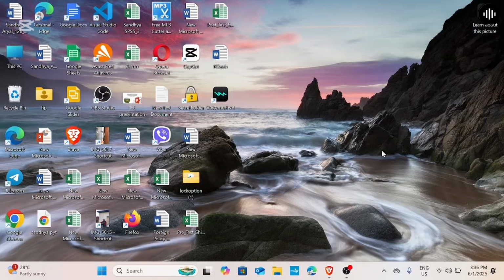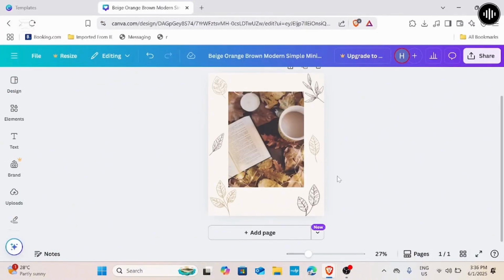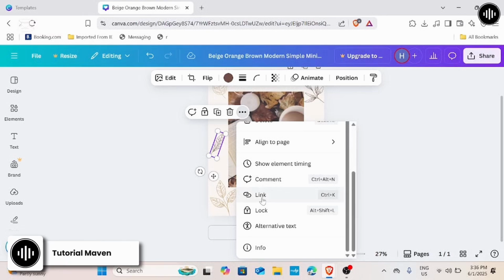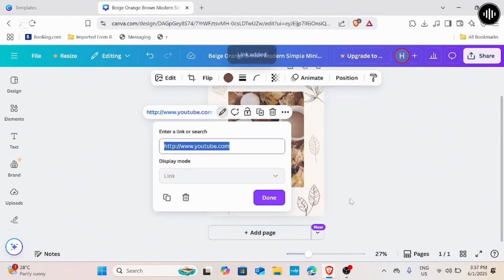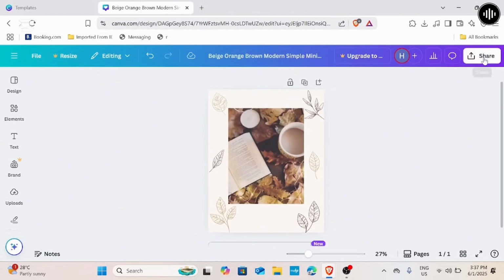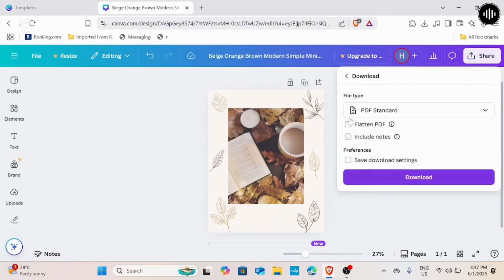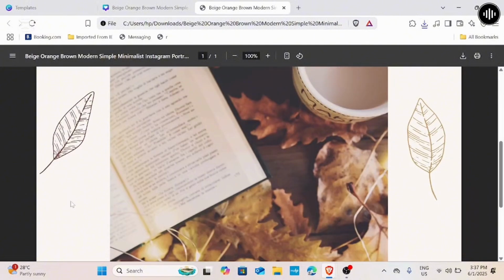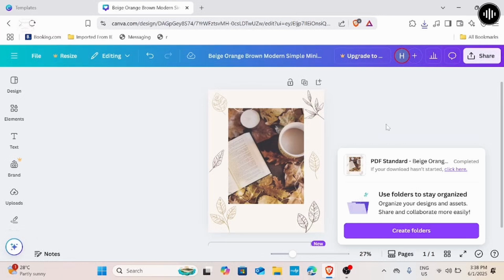How to Add Link to An Image on Canva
Want to add a link to an image on Canva? This video will show you how to easily add clickable links to your images for websites, social media, or any other purpose. Whether you're asking, "How can I make my image clickable on Canva?" or need help adding links, this tutorial has you covered. Learn the steps to make your images interactive and boost engagement. Watch now to see how you can add a link to an image on Canva today!

Timestamps:
00:00 How to Add Link to an Image on Canva
00:06 How Do I Make an Image Clickable on Canva?